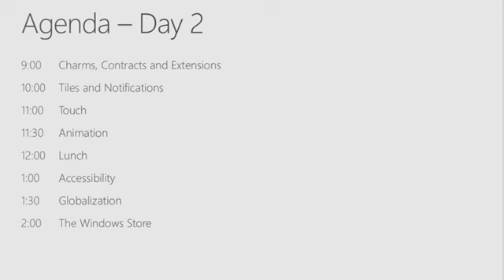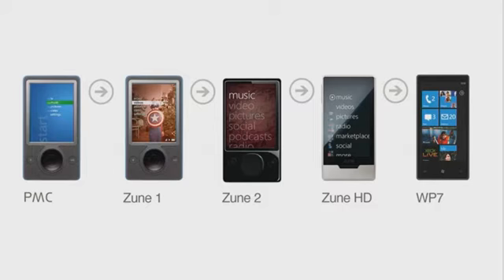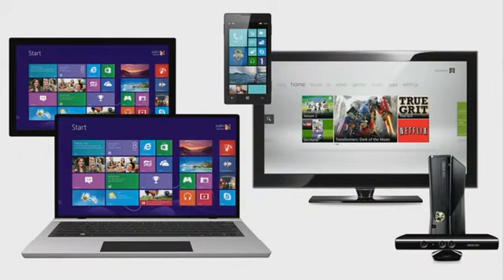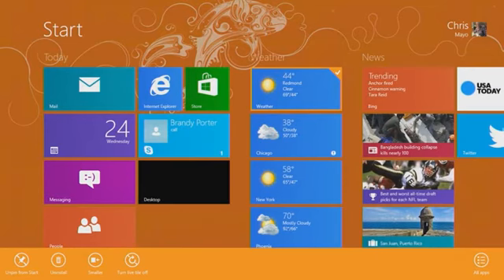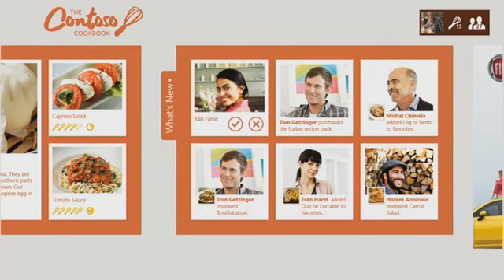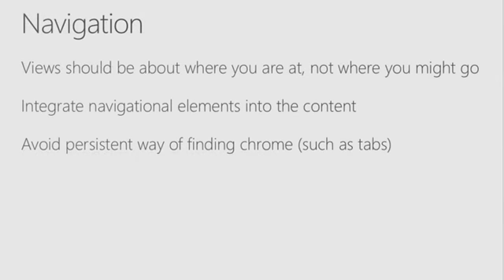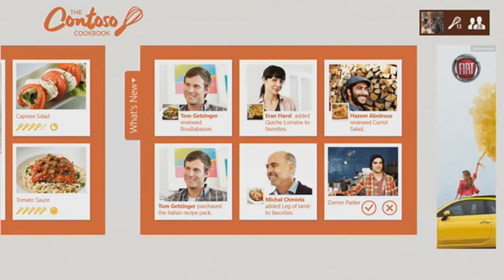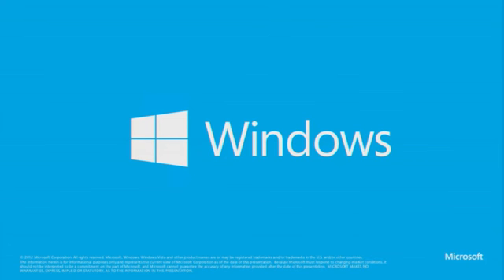Windows 10 UX Design | XAML İntelliSense For Visual Studio 2015